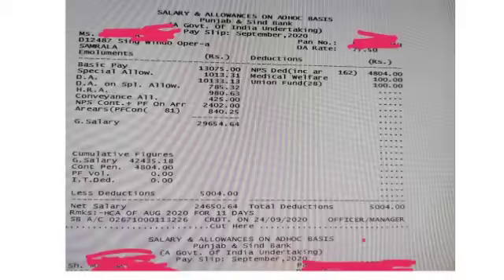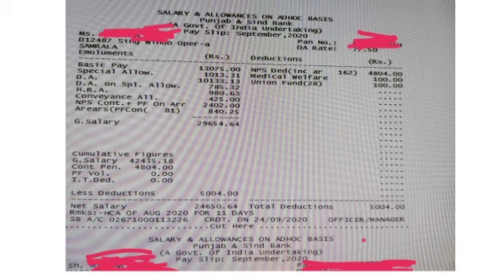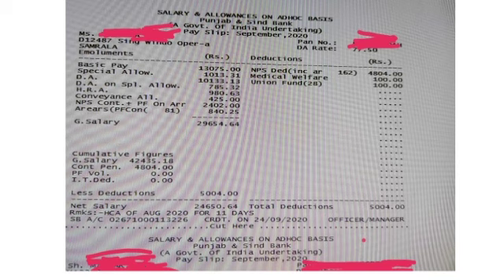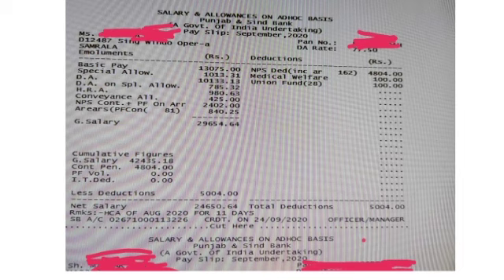LATEST SALARY SLIP OF NEWLY JOINEE CLERK IN PUNJAB AND SIND BANK!!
Free videos and pdf related to banking exams .Do good have good.